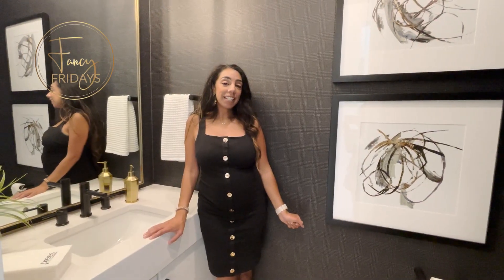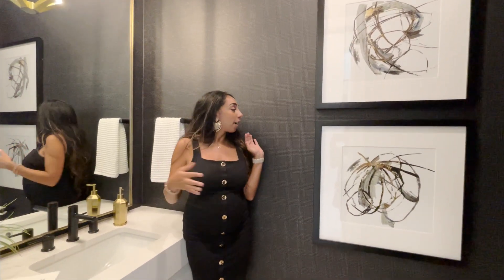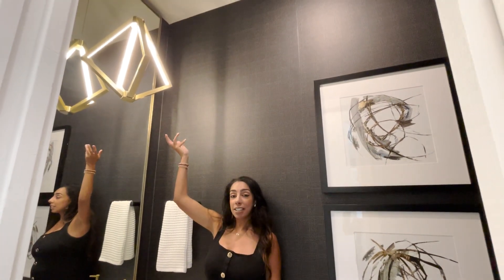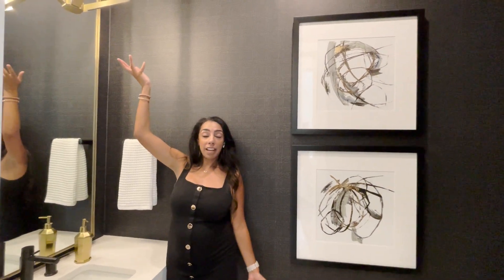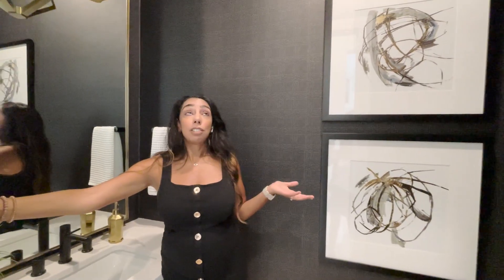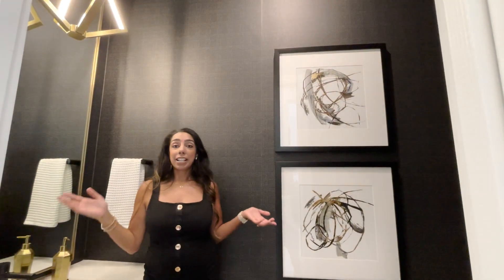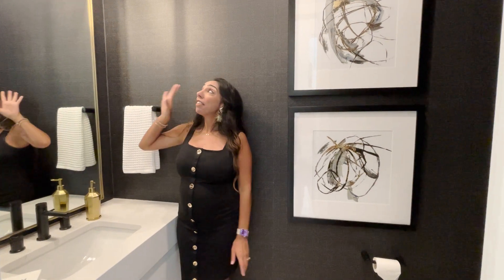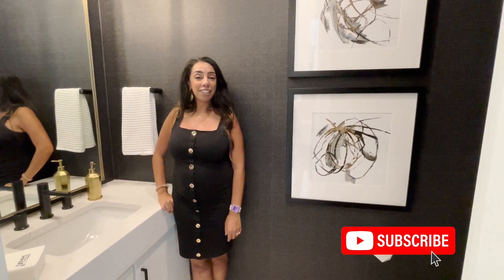Fancy Fridays with Nancy Messiha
It's Fancy Fridays with me, Fancy Nancy.  Today I want to show you a beautiful powder room with gorgeous lighting!   These small spaces can make such a statement with the right lighting.   In this room, they've used pendant lighting with two different lighting options.  Look at just how Fabulous and Fancy this is!

MY FAVORITES FROM AMAZON